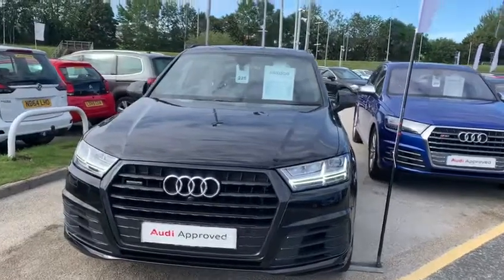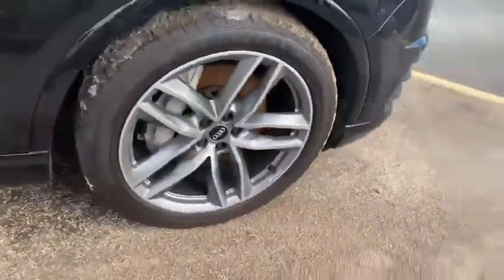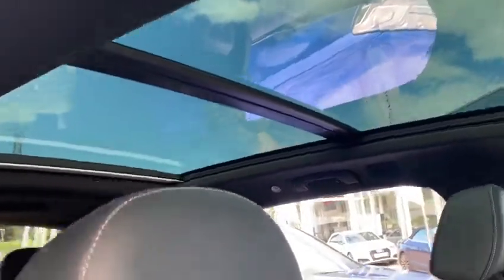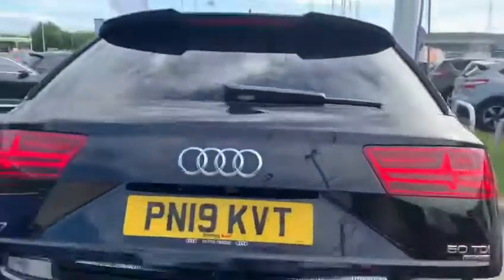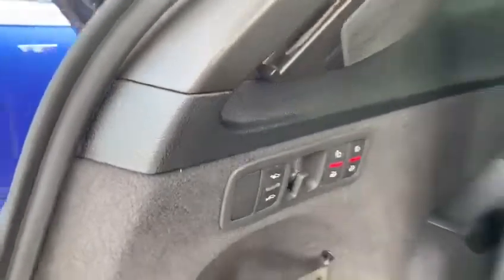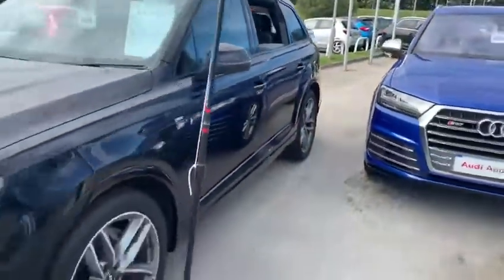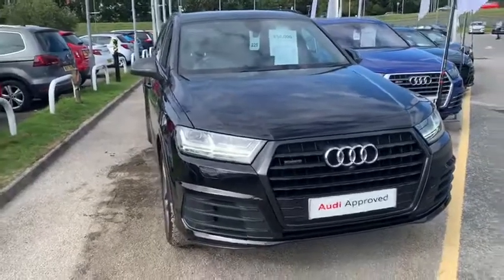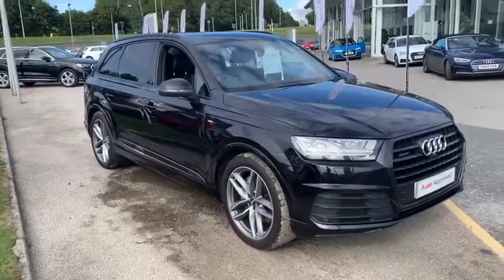Preston Audi - Audi Q7 Black Edition 50 TDI quattro 286 PS tiptronic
Check out this Audi Q7 Black Edition 50 TDI quattro 286 PS tiptronic finished in Orca Black metallic paint.

For more information give our Sales Executives a call on 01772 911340, or come on down to our dealership at - Riversway Motor Park, Nelson Way, Preston PR2 2JZ.